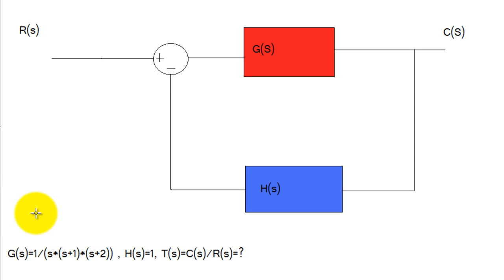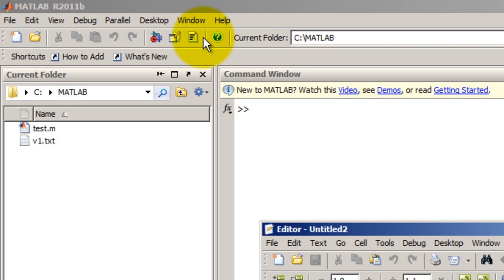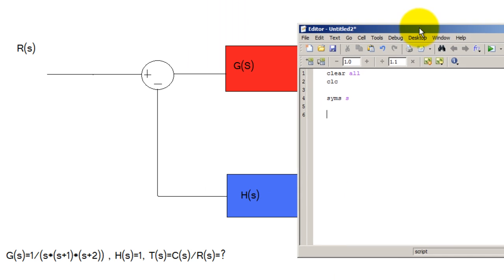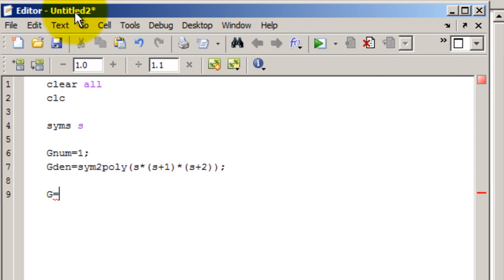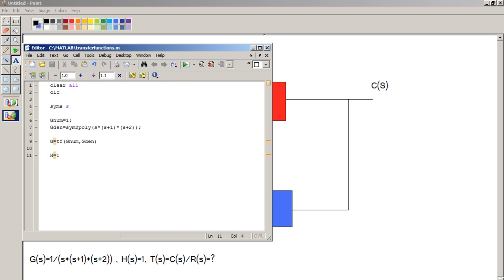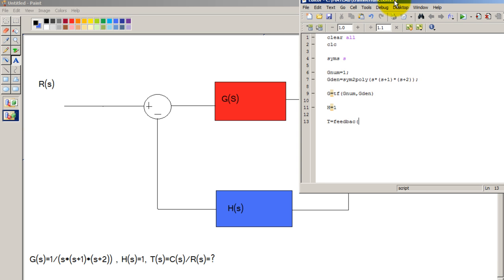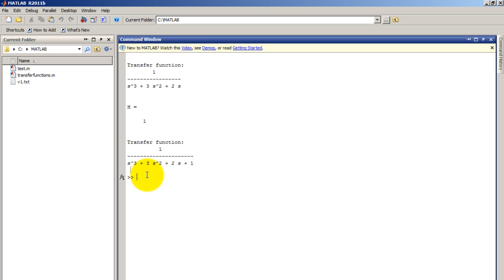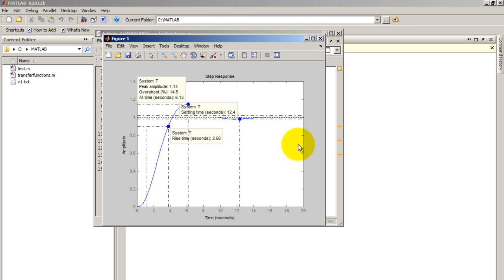How To Plot The Step Response of a Transfer Funcion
Learn to use the functions "tf", "step", "sym2poly", and "feedback" to make transfer functions variables and plot their step response. Once plotted, you will learn how to identify the transient and steady state characteristics of the system.